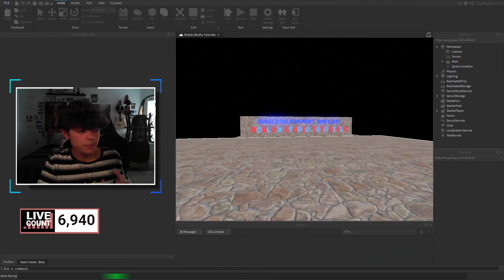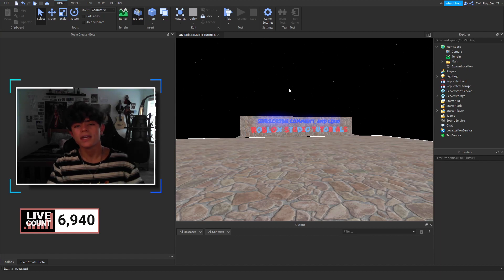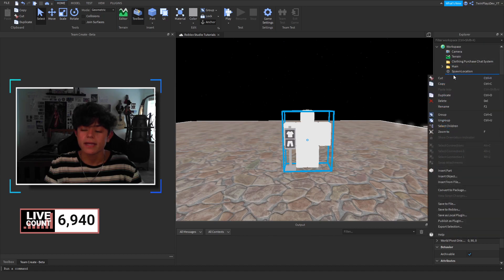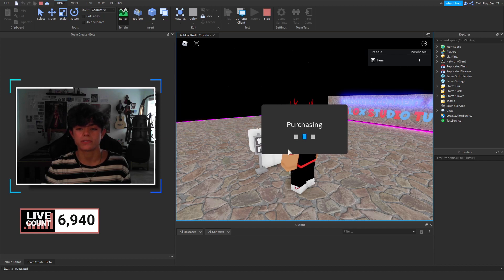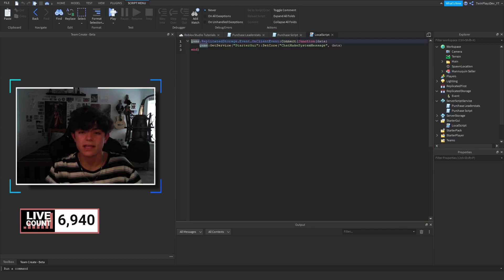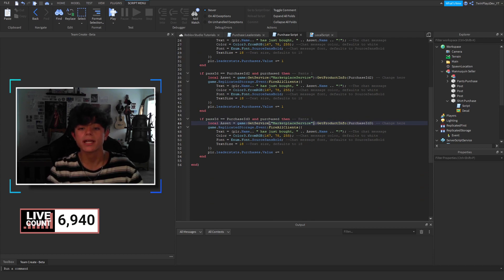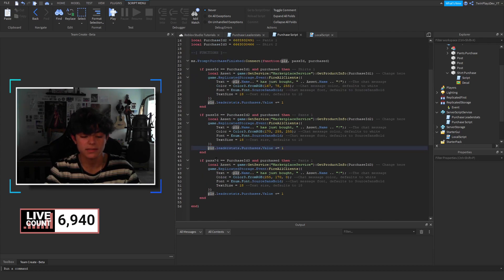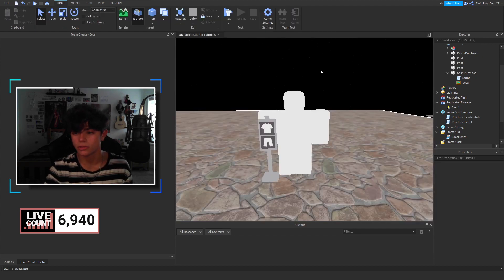How To Make A Clothing Purchase System With Chat Notifications In Roblox Studio 2021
Timecodes :
0:00 - Intro
0:50 - Grabbing The Model
2:00 - Ungrouping The Model
3:10 - Example In Game
4:00 - Explaining How It Works
5:00 - Purchase Script
7:15 - Purchase Leaderstats
7:50 - Chat Local Script
8:10 - Outro